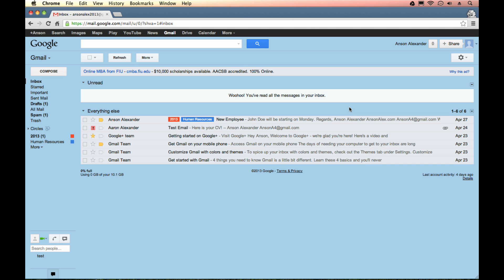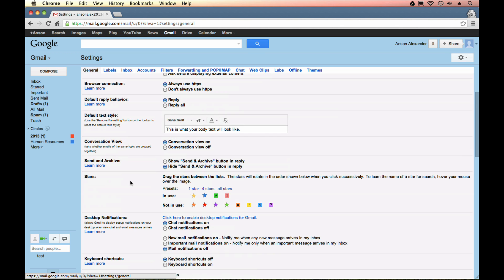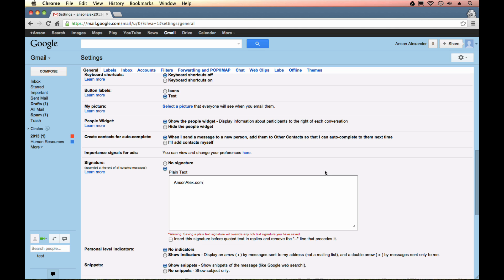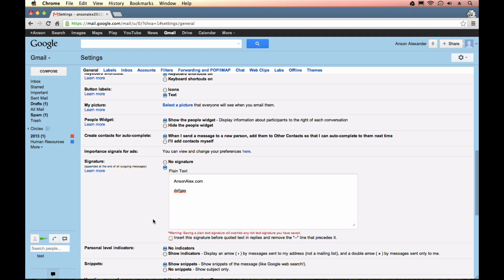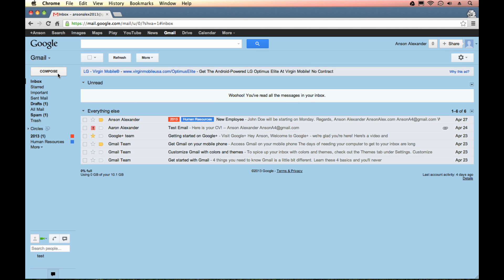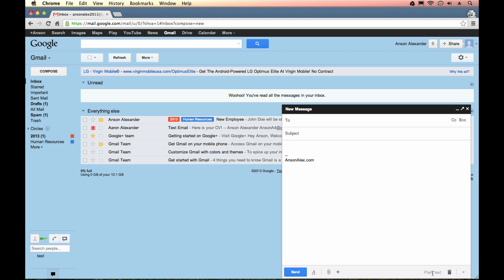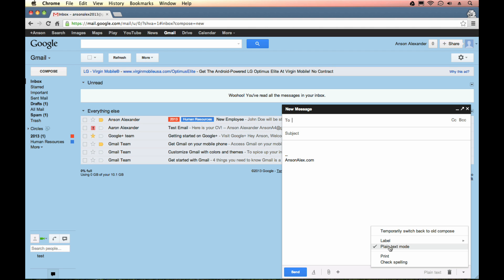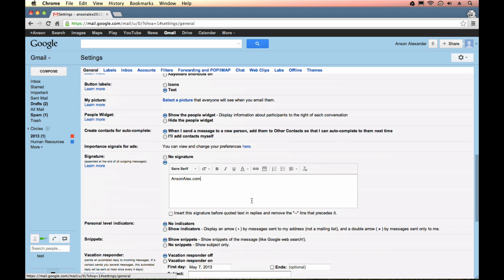Use Rich Text Formatting in Gmail Signature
How to use rich text formatting options when creating your Gmail email signature if they're not currently available.